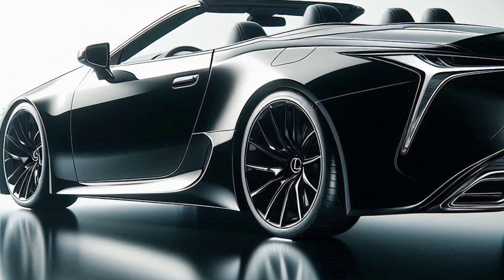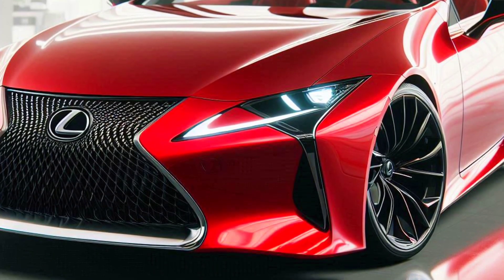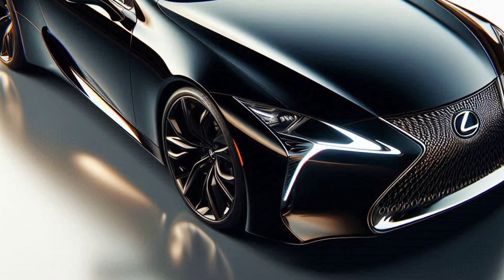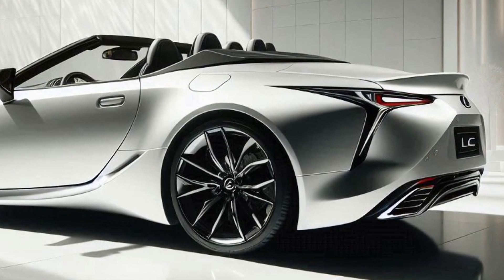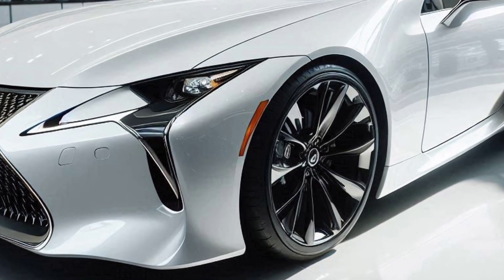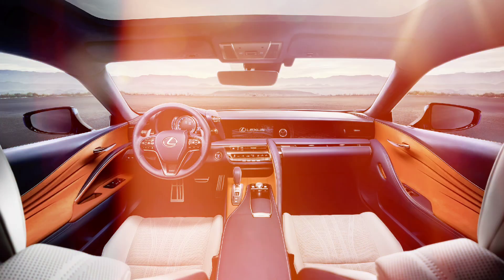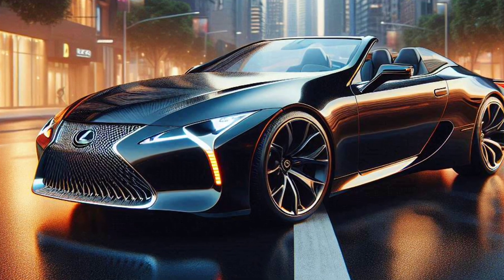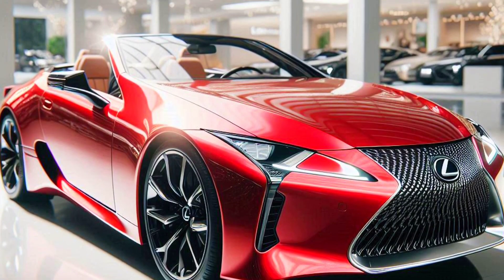2025 Lexus LC 500 Convertible: The Evolution of Automotive Luxury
2025 Lexus LC 500 Convertible: The Evolution of Automotive Luxury

Get ready for an unforgettable driving experience with the 2025 Lexus Coupe LC 500 Convertible! This luxury sports car offers a stunning futuristic design, powerful performance with a 5.0 liter V8 engine, and advanced technology at every corner. With a roof that can be folded, feel the sensation of freedom and adrenaline when driving on the road. Enjoy luxurious interior comfort and a premium audio system that pampers your ears. The Lexus LC 500 Convertible is the perfect choice for those who want a combination of style, speed and luxury.